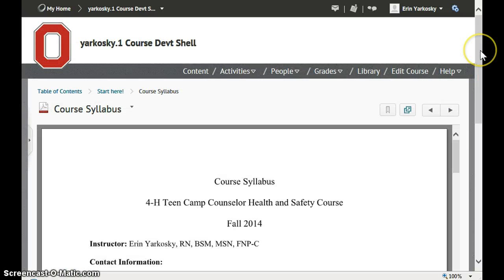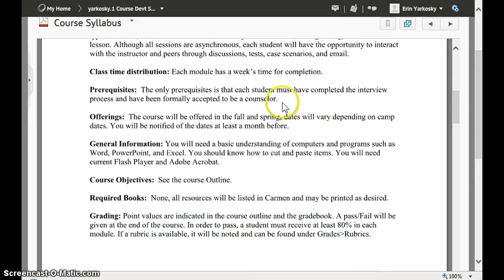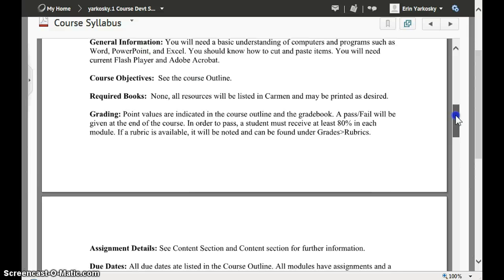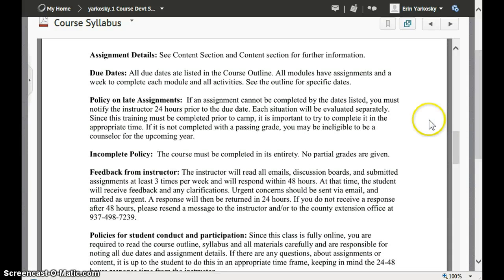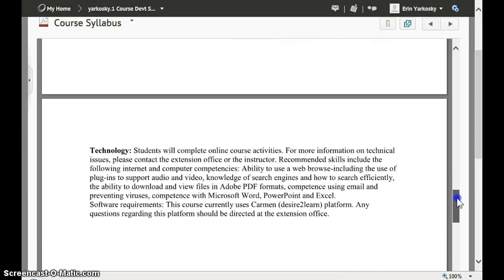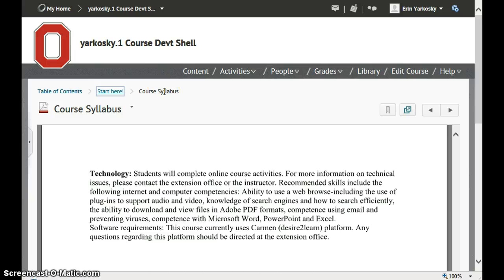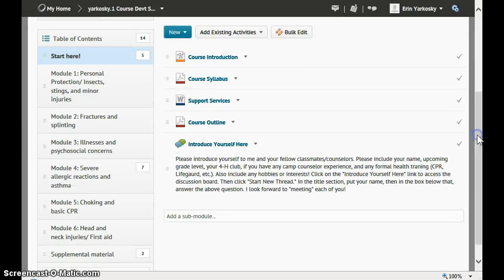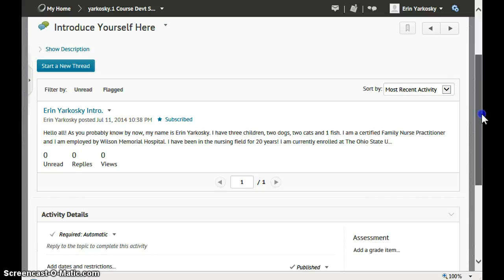how I introduce the course to students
intro to students explanation